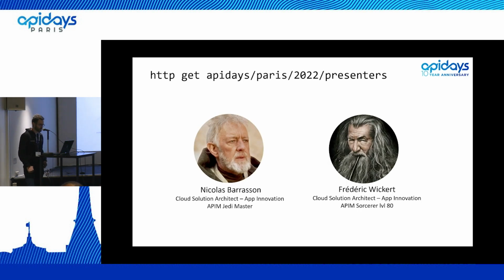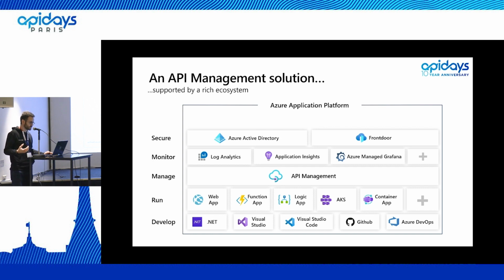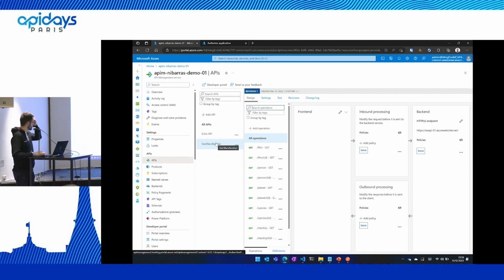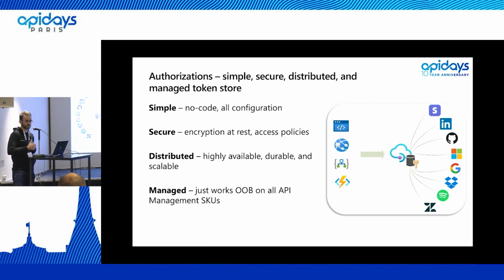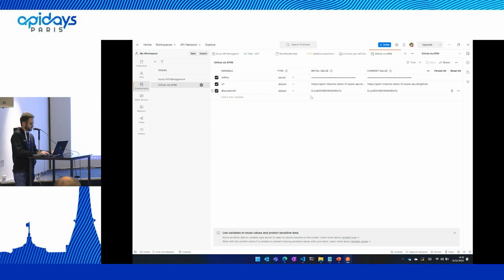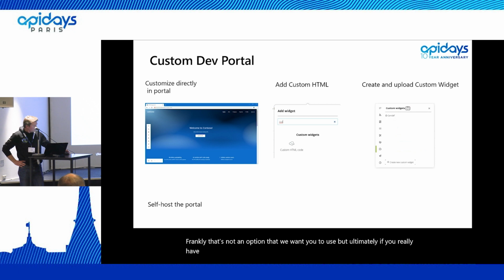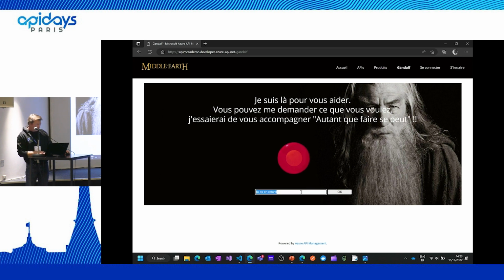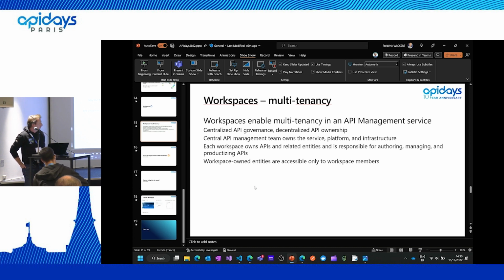Apidays Paris 2022 - Azure API Management – What’s new in 2022 by Nicolas Barrasson